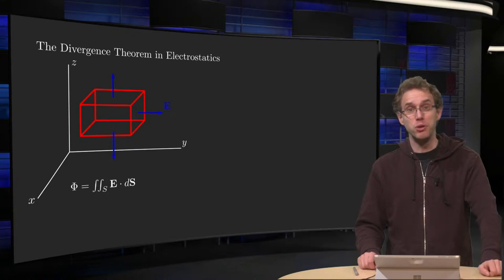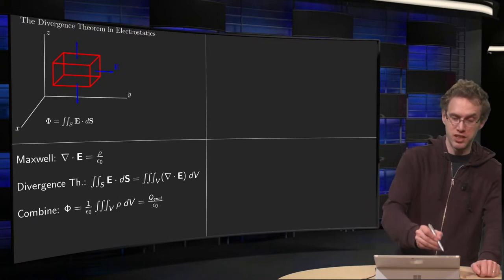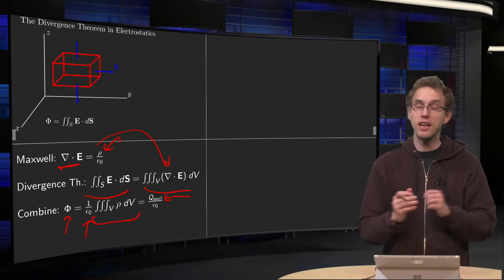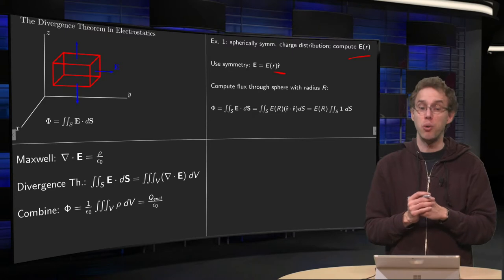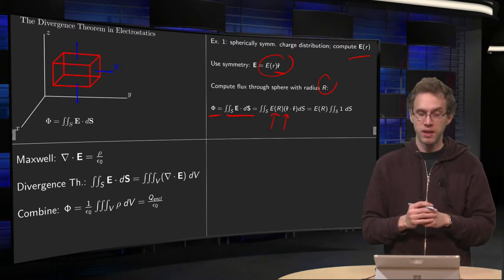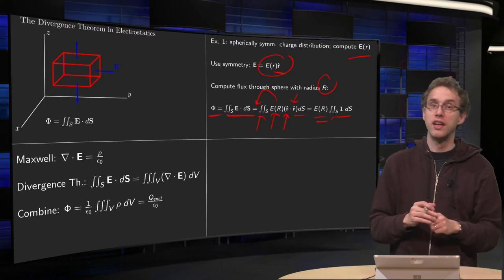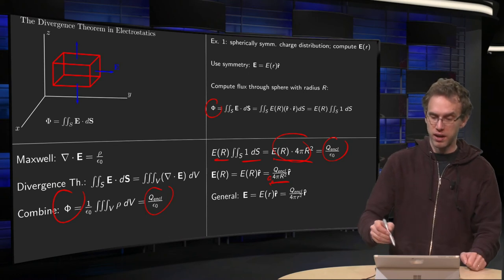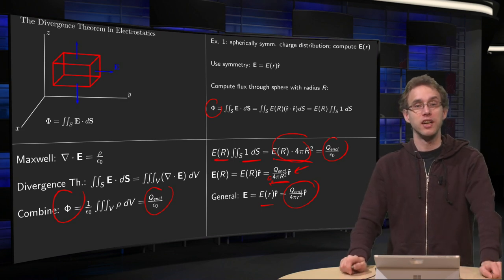The divergence theorem in electrostatics